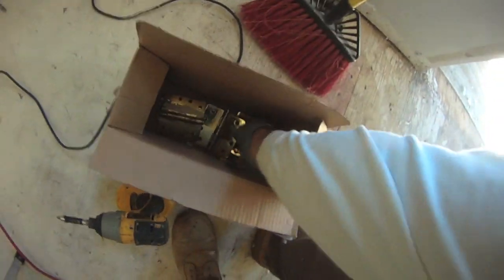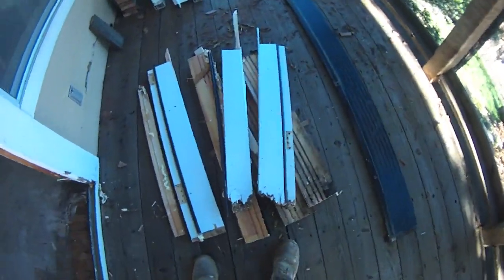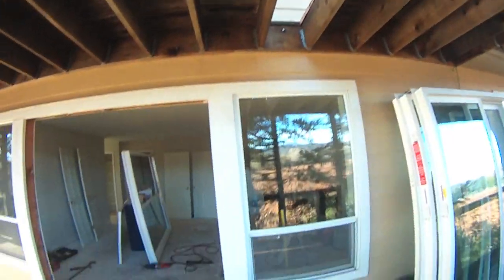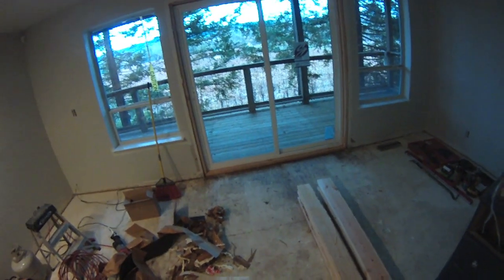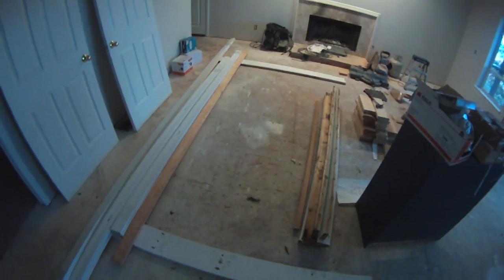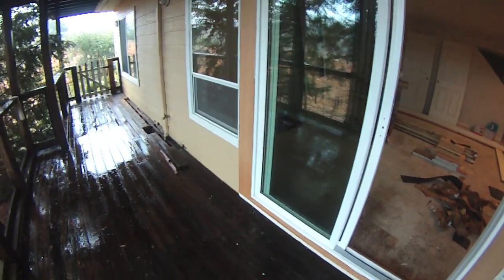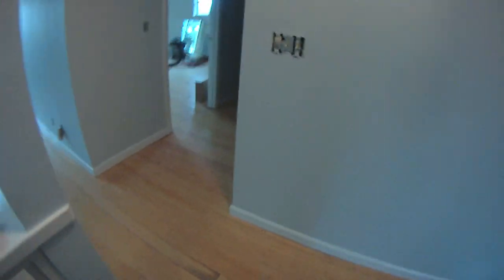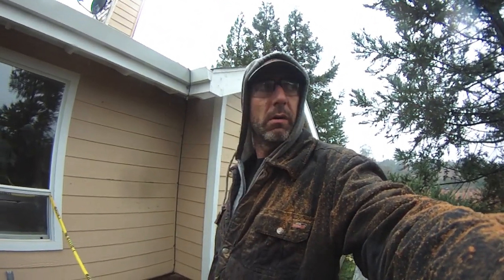Replacing Patio Doors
This series of videos are to show you the progress of the job, not a "how to" , step-by-step instructional set.  I do highlight some tips and tricks to, hopefully make your job go smoother.